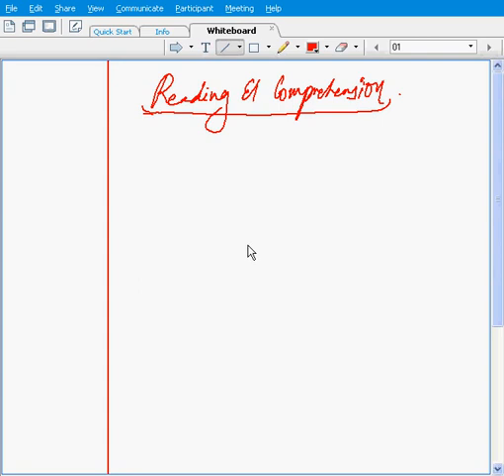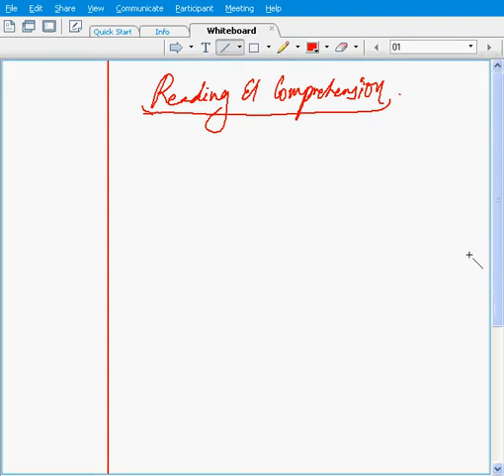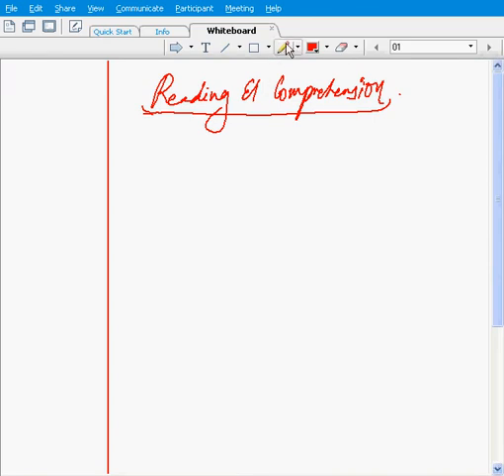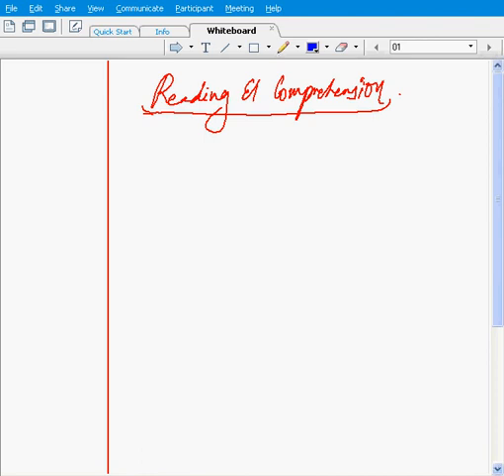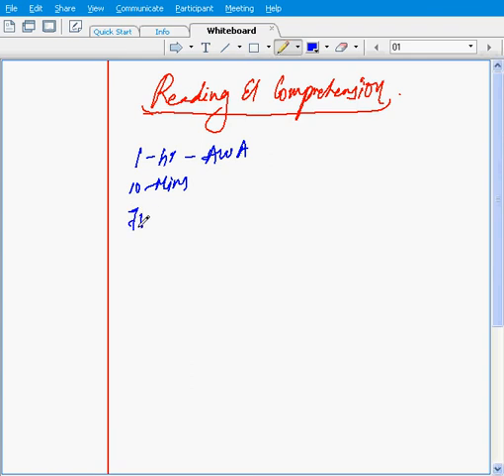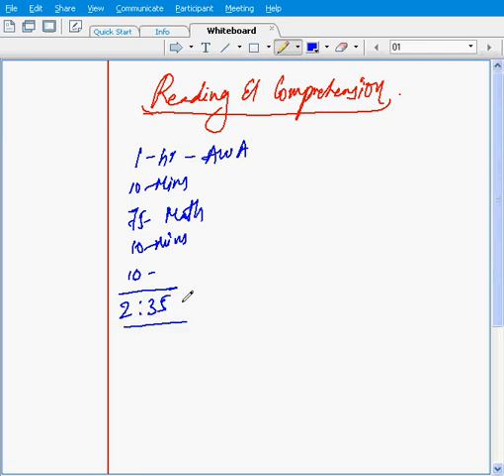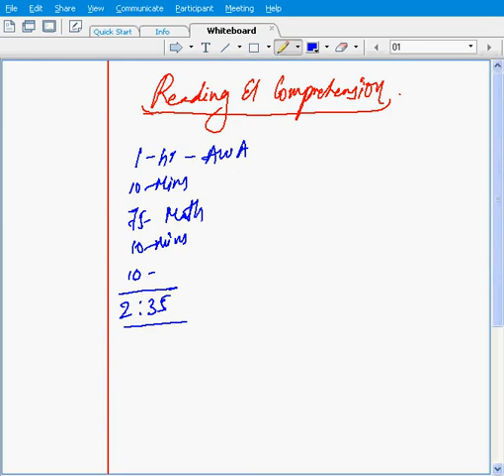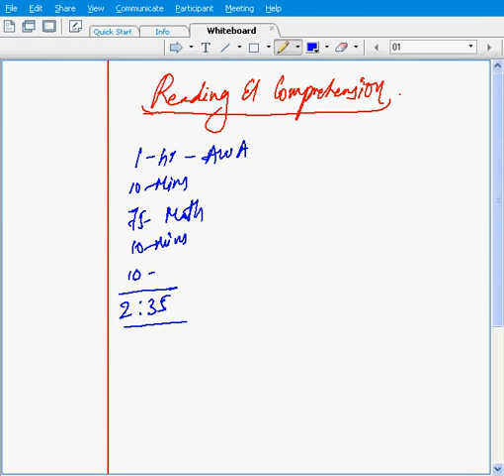RC Video Session